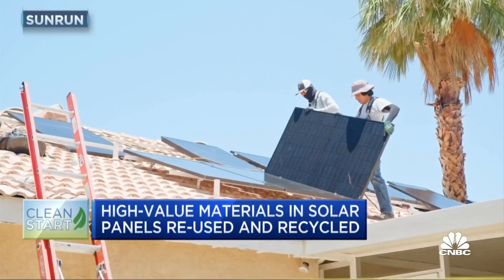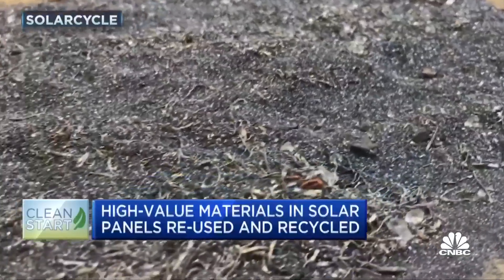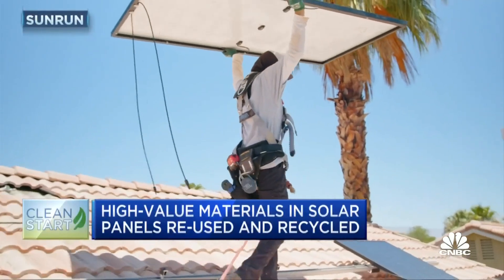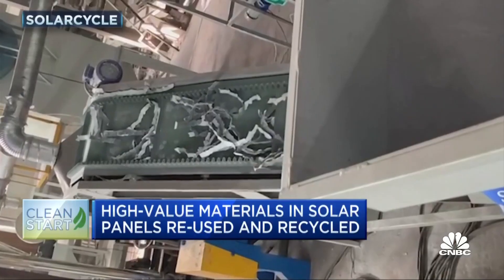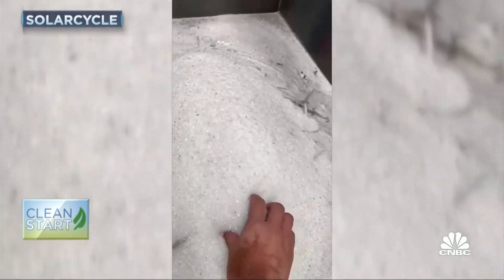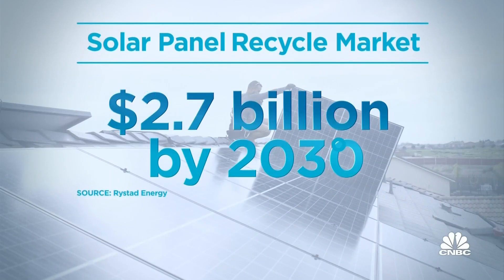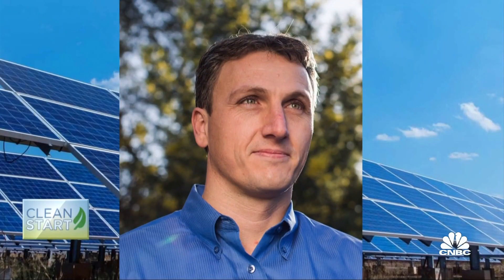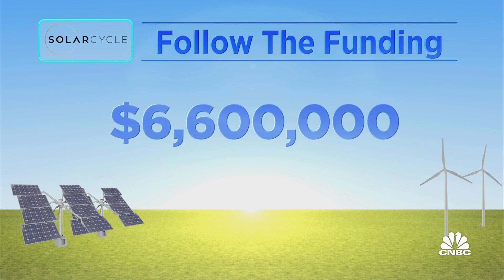SOLARCYCLE focuses on recycling high-value materials from solar panels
CNBC's Diana Olick reports on a start-up company focused on recycling materials from solar panels.